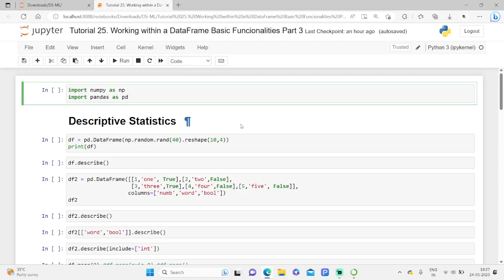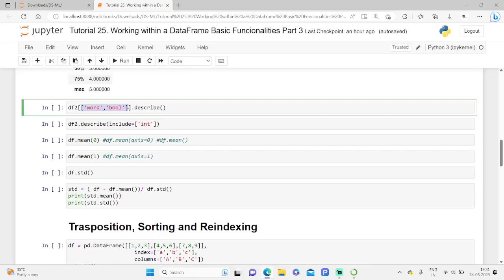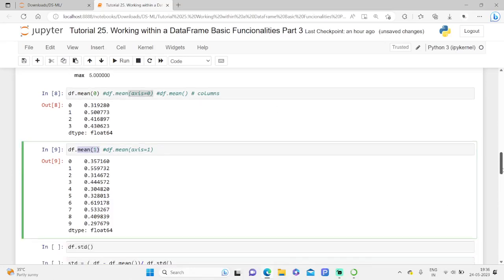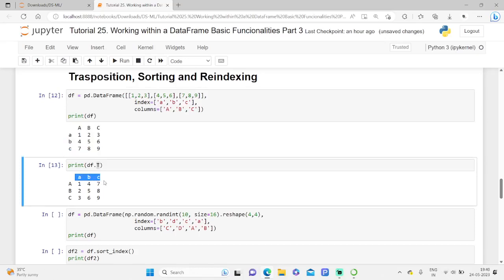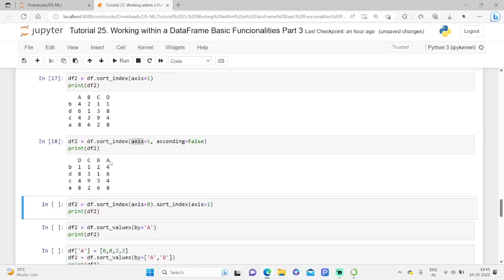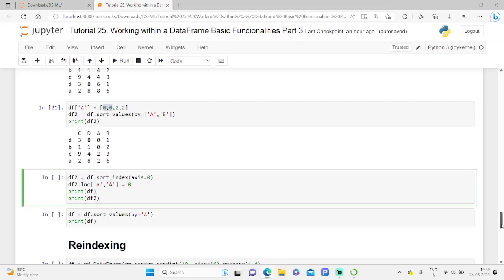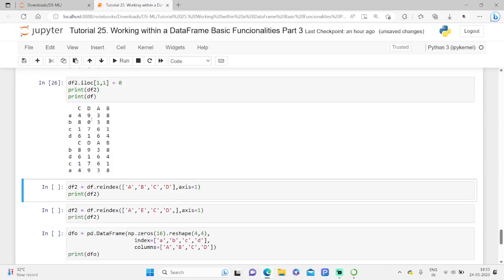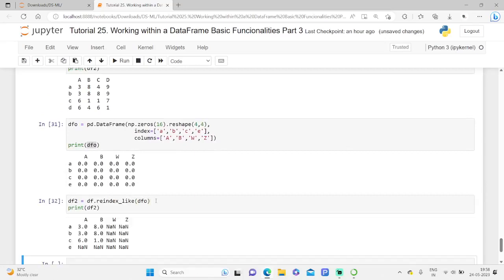DS - ML Tutorial 25. Working within a DataFrame Basic Functionalities Part 3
Here are some of the key features and operations that can be performed on a DataFrame in Pandas:

Creating a DataFrame: You can create a DataFrame by passing a dictionary of arrays, a list of dictionaries, a NumPy ndarray, or a structured array to the DataFrame constructor.

Accessing data: You can access elements of a DataFrame by row and column index, using either integer positions or labels. You can also slice a DataFrame to extract a subset of data.

Manipulating data: You can perform various operations on a DataFrame, such as filtering, transforming, aggregating, and sorting data.